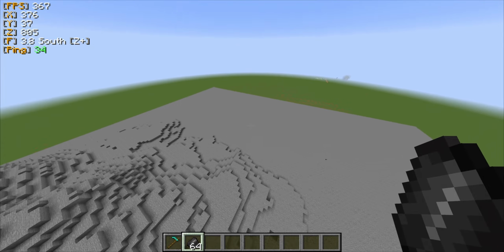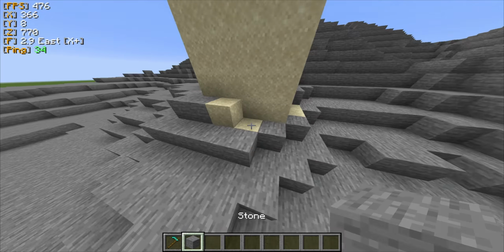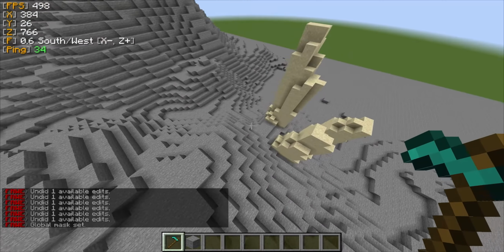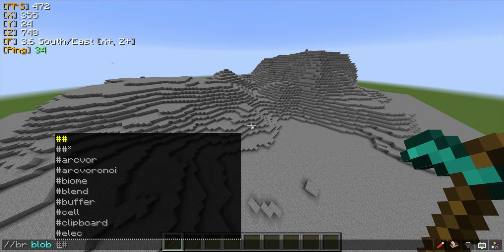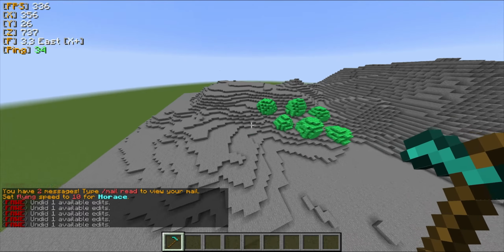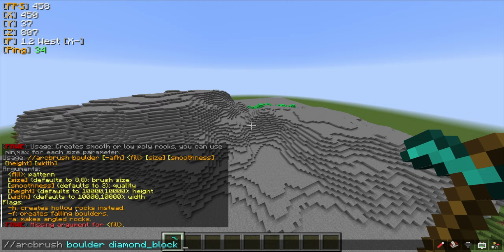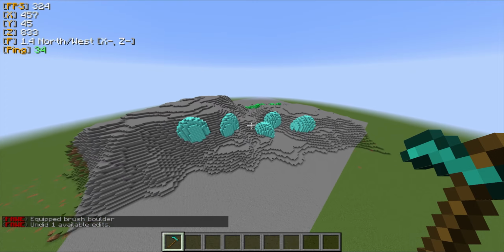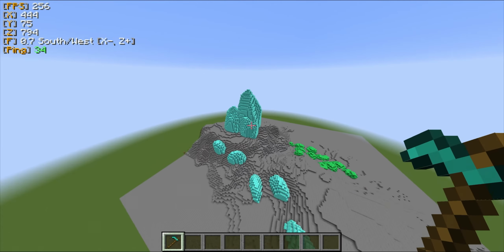HOW TO MAKE EPIC MINECRAFT BOULDERS | BUILDING TUTORIAL